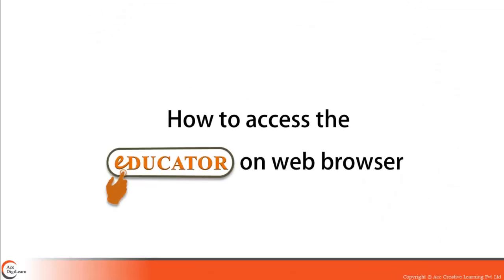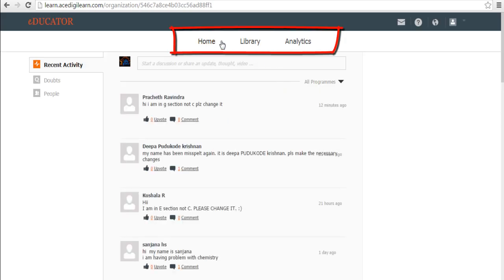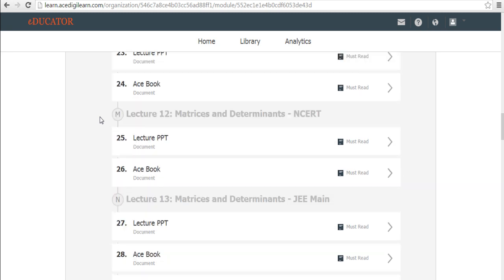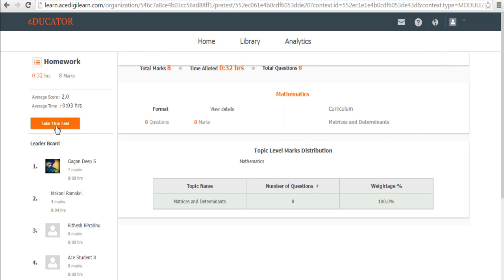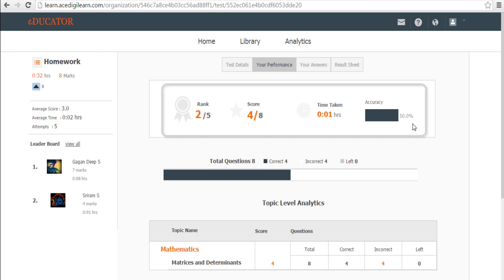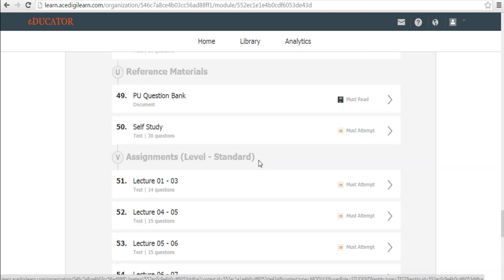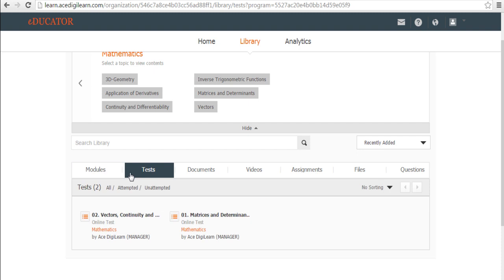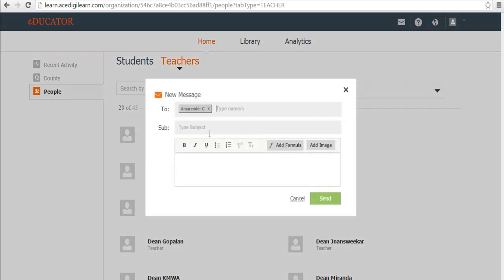eDUCTOR Demo - Web Version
How to Navigate in the eDUCATOR website.